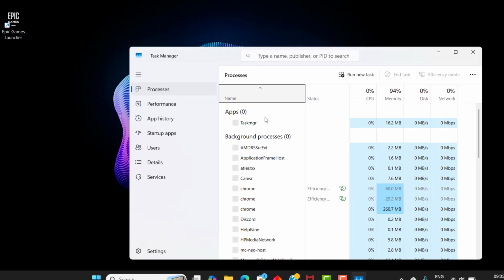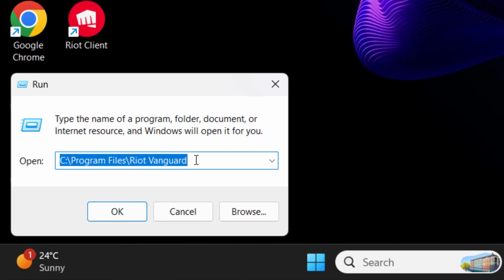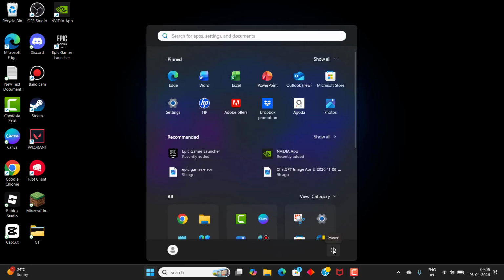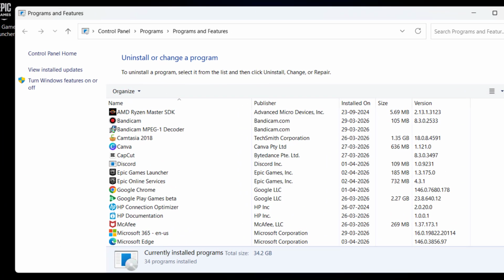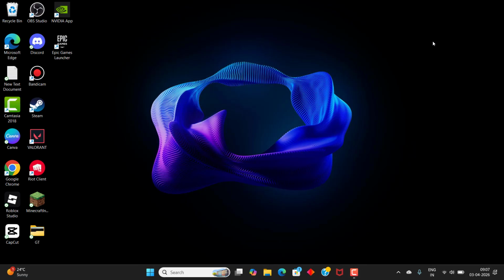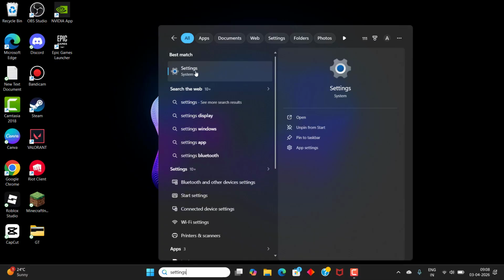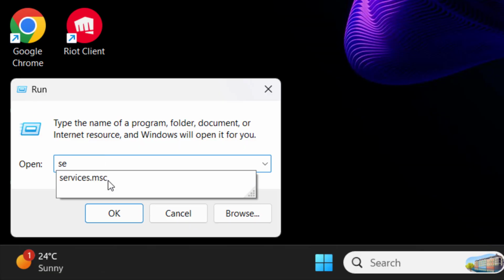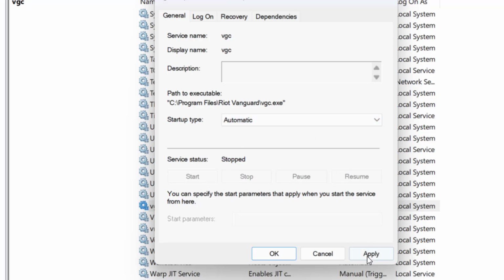How To Fix VAN 79 Error in Valorant (2026) | 100% Working Fix – Vanguard Error Solved Fast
Are you getting the VAN 79 error in Valorant? This issue is usually caused by problems with Riot Vanguard, network conflicts, or Windows service errors.

In this video, I’ll show you step-by-step methods to fix VAN 79 error in 2026, including:

Restarting Vanguard services
Reinstalling Riot Vanguard
Updating Windows for compatibility

These methods are simple, fast, and working for most users.

Follow all steps carefully to fix the error permanently and get back into the game.